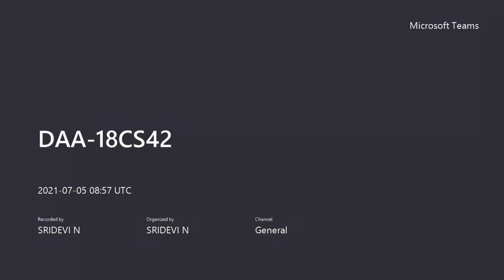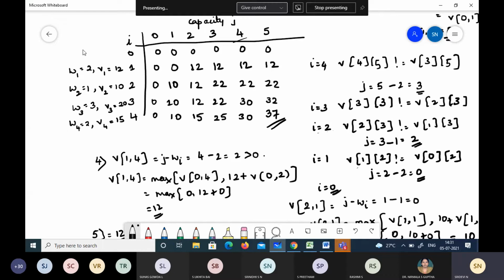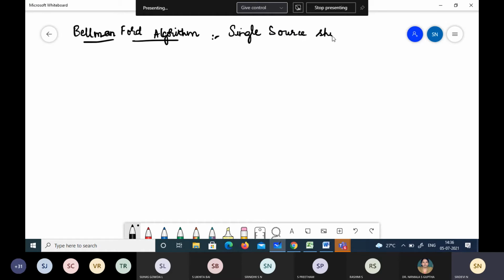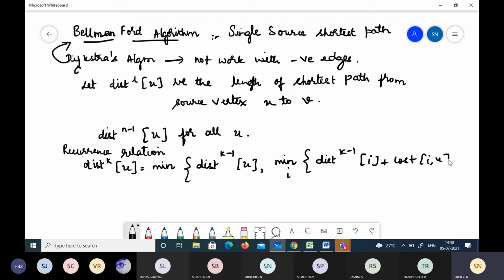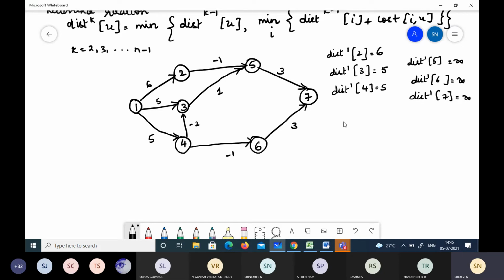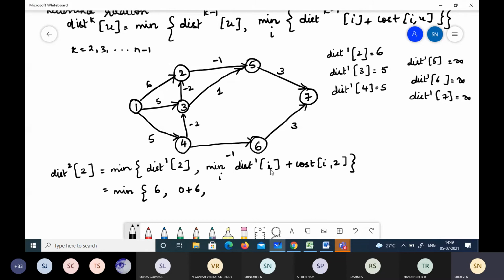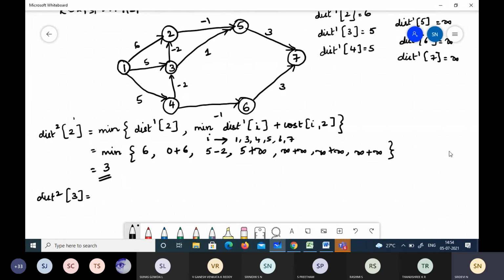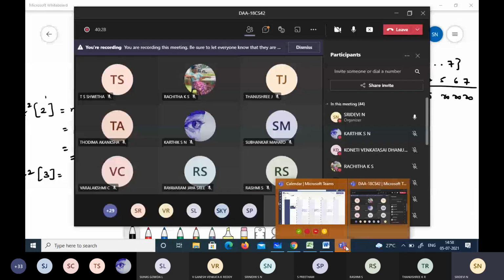DAA 18CS42 Knapsack&Bellman